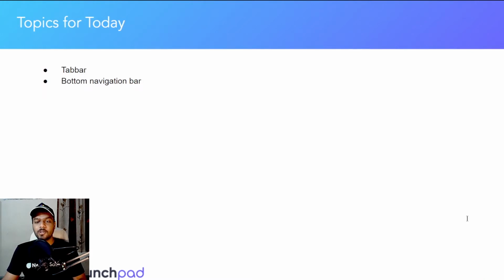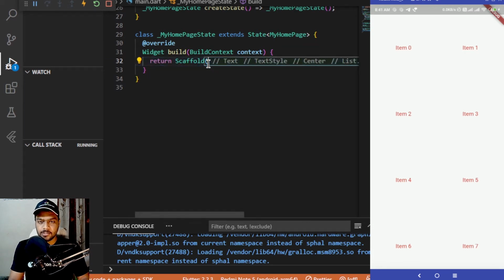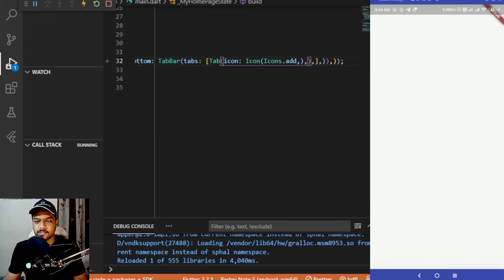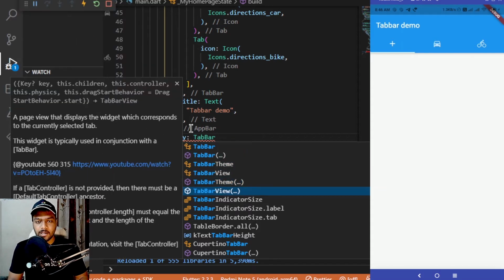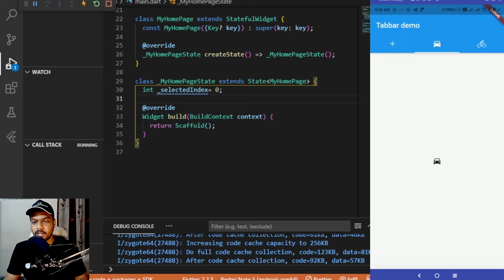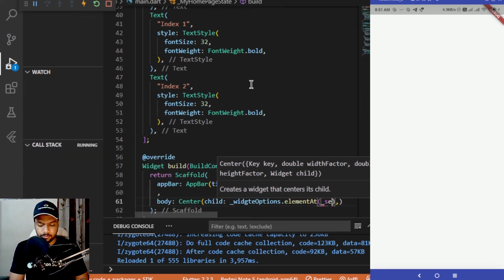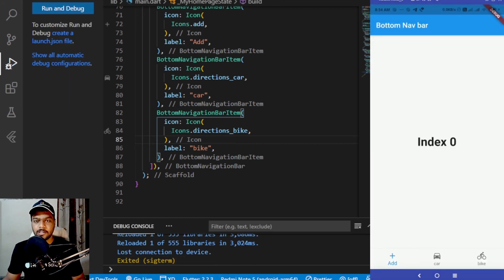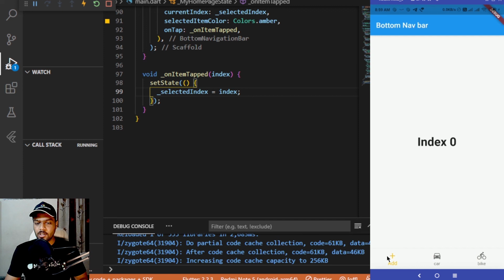Day 28 | Tabbar & Bottom Navbar Implementation | Free Flutter Course | Newton School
Hey folks. In this video, we will be continuing with our Flutter Development course. This video has info about another amazing package available in flutter for displaying data in form of timelines. Have a look at the video for more info and the complete implementation:)

In this video I have covered:
Instructor's Introduction: 00:05
About Newton School: 00:28
The topics for the video: 01:31
Tabbar: 03:23
Bottom Navbar: 09:21